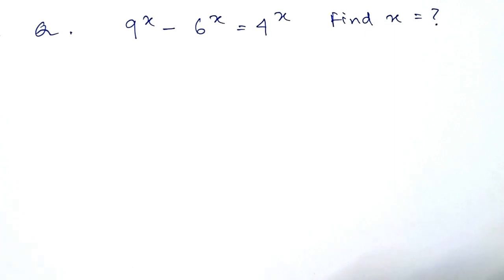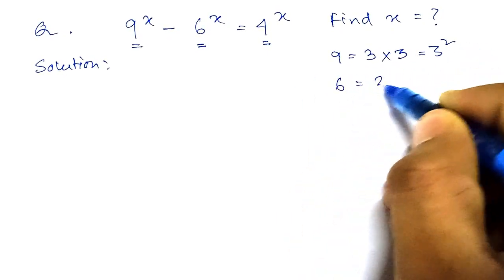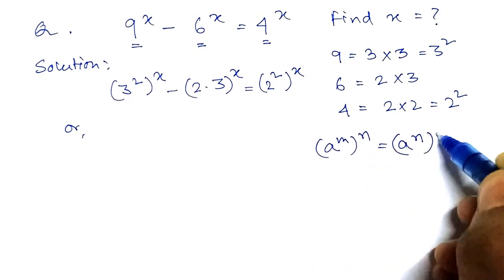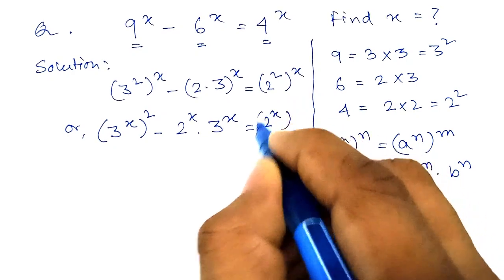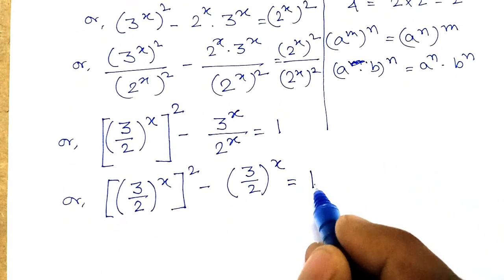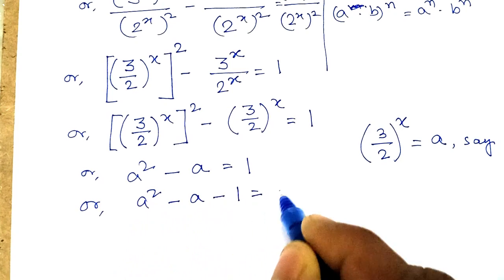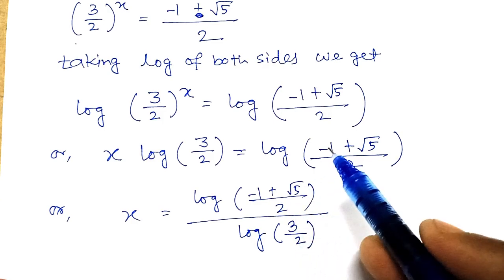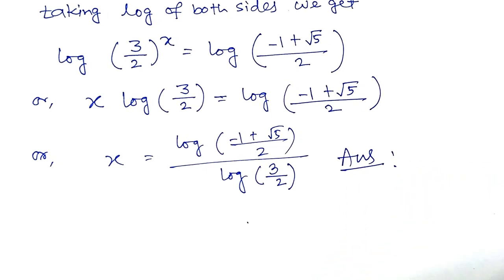How to Solve this Math Olympiad question on Algebra 9^x-6^x=4^x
This is a problem on laws of indices. From this problem you would have to learn how to convert this equation to a simple quadratic equation and then solve it. Hope you will enjoy the solution.
We suggest that you try your hands first, and then see the solution.